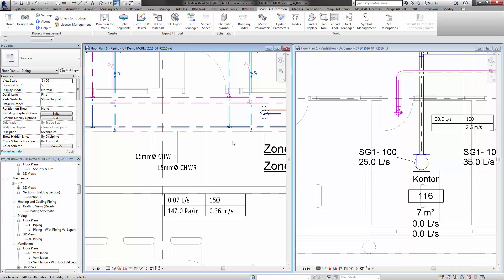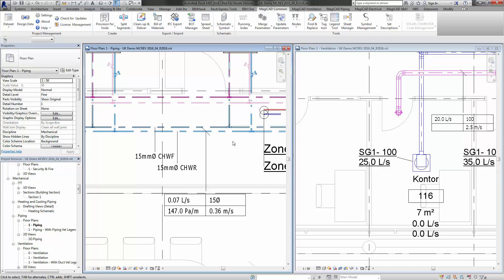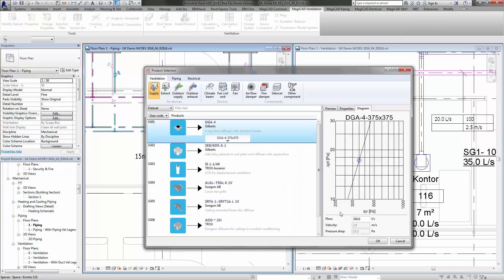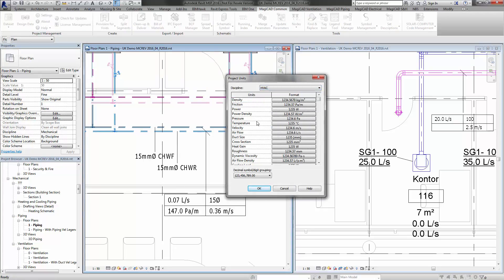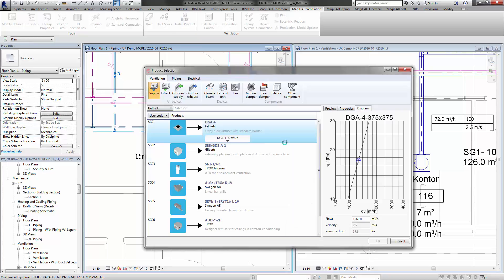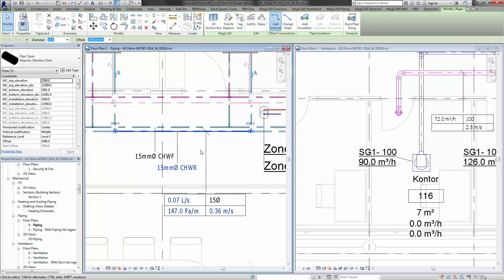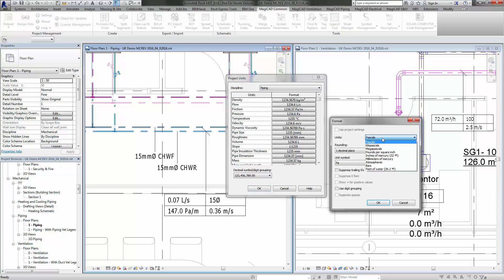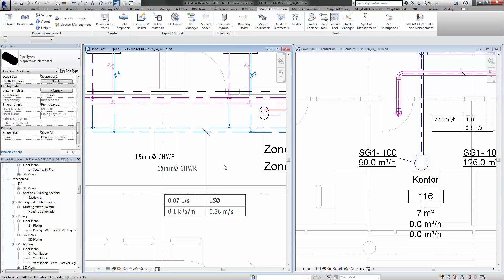MagiCAD for Revit 2016.11 top new feature - Support for SI Units